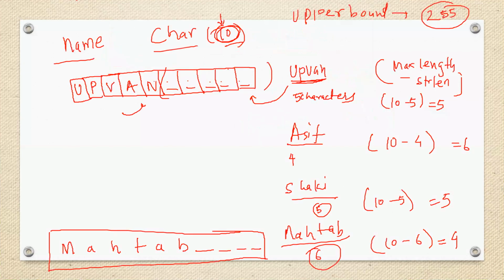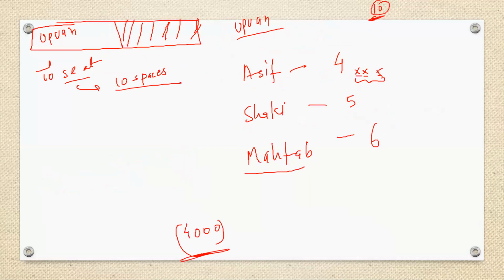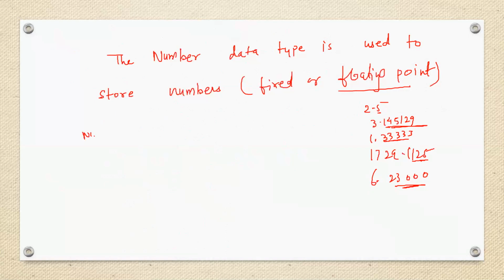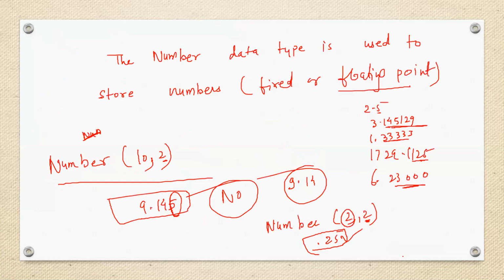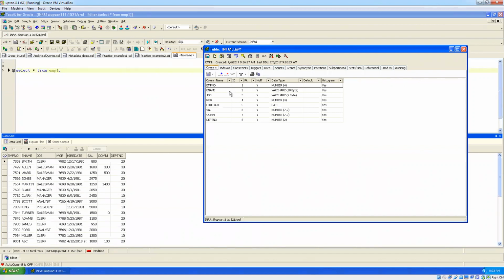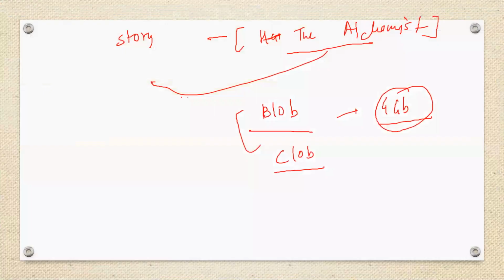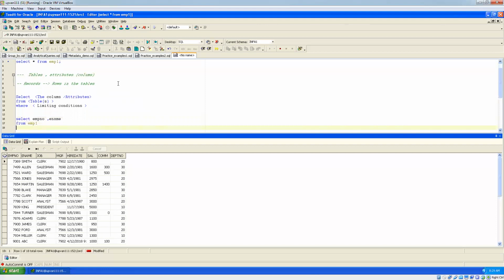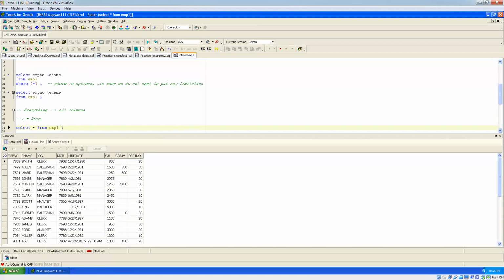Similarities and Differences between Char and Varchar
Topic : Datatype :Similarities and Differences between Char and Varchar

2nd Video of this Series

Comments/Suggestions are welcome
Or comment down here if you have any questions.

This is an Unedited Video from the Live sessions on Sql (RDBMS)
I will be posting a complete series of these tutorials on this channel, If you would like to be notified everytime i post something ; Please subscribe to this channel and press the bell icon.
I will be posting a complete series of these tutorials on this channel, If you would like to be notified every time i post something ; Please subscribe to this channel and press the bell icon.